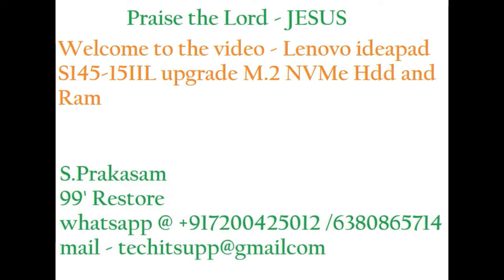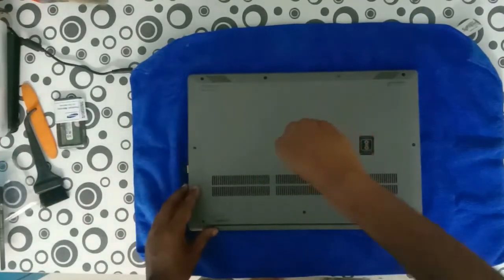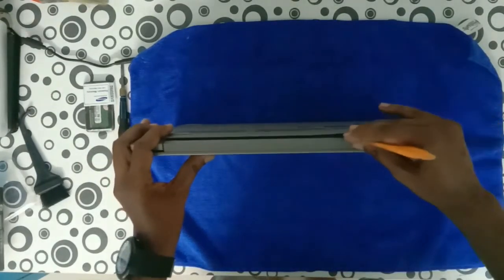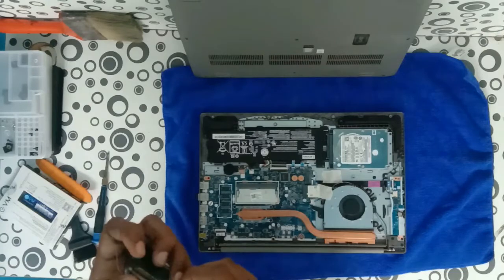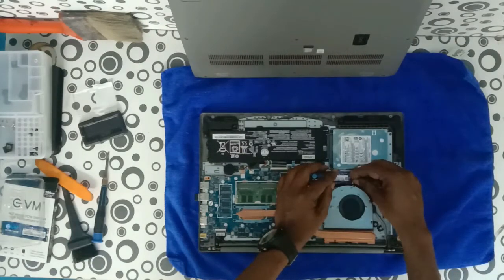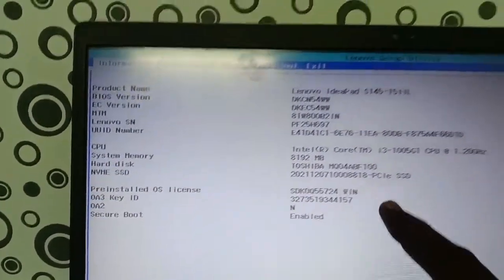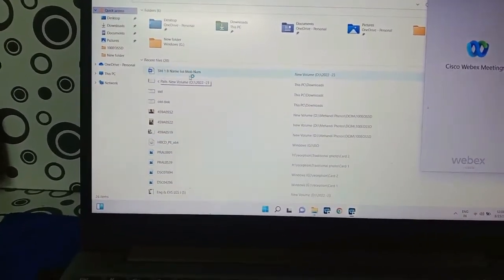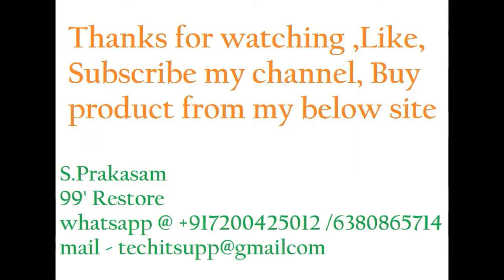Lenovo ideapad S145 15IIL upgrade with Nvme SSD HDD & 4 gb Ram additional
Prakasam.S
Chennai , Tamilnadu